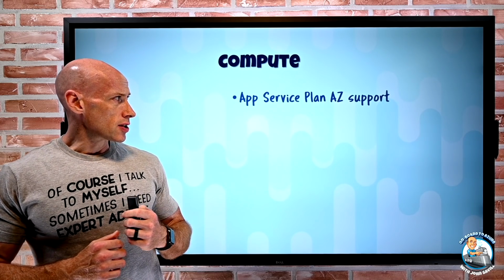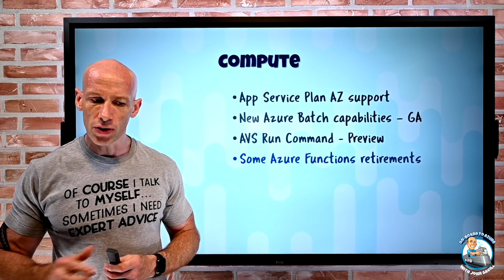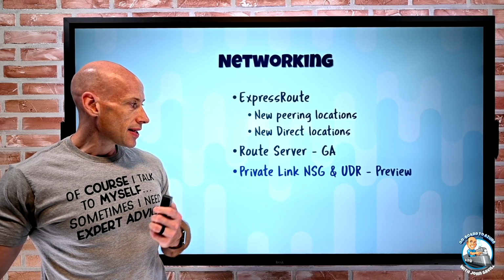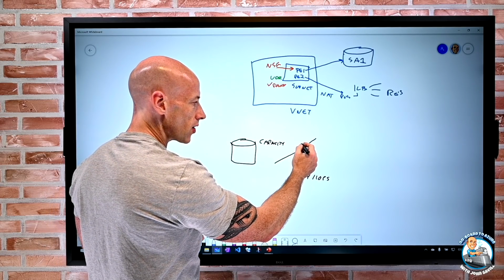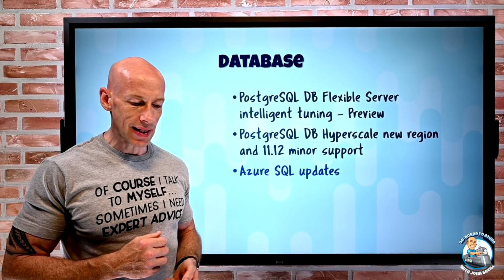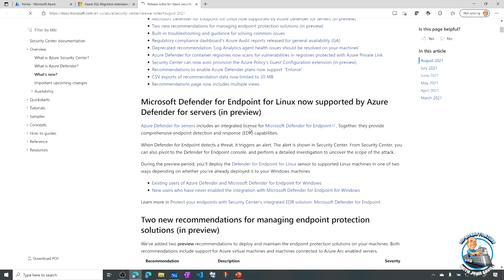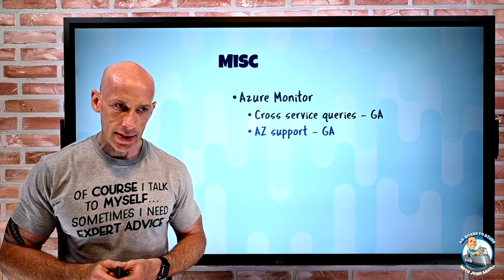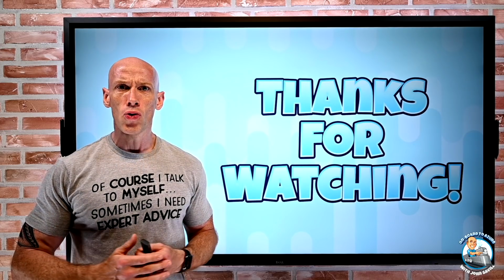Microsoft Azure Infrastructure Weekly Update - 5th September 2021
This week's collection of Microsoft Azure updates and a LOT of updates this week!

Links under the thumbnails

00:00 Introduction
00:20 New videos
00:52 App Service Plan AZ support
01:50 Azure Batch new features
02:38 AVS Run Command
03:34 Azure Function retirements
04:00 AKS custom policy
04:43 ExpressRoute updates
06:02 Route Server GA
06:56 Private Link UDR and NSG
09:08 Managed disk changes
12:04 PostgreSQL updates
12:49 Azure SQL updates
13:14 SQL Migration extension
14:04 AAD Connect v2
14:13 Windows Server 2022
15:02 Windows 11 availability
15:12 Simplified VMware DR with ASR
15:55 ASC updates
17:45 Azure Backup Data Box seeding
18:35 AAD Graph retirement
18:52 Azure Monitor updates
19:32 App Configuration 30K limit
19:48 Azure Cost Management updates
20:32 Azure Virtual Desktop updates
22:11 Summary